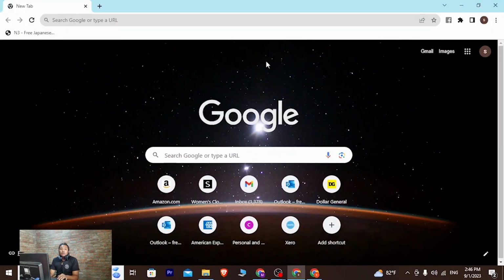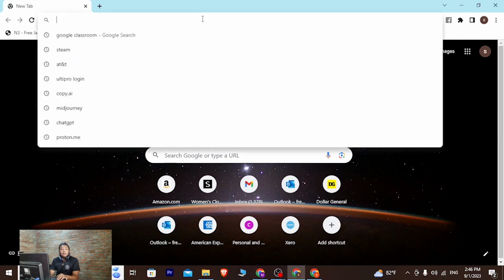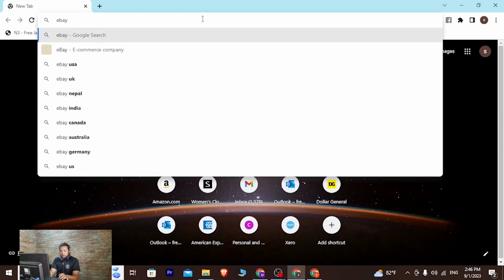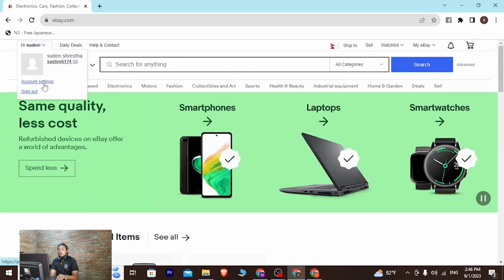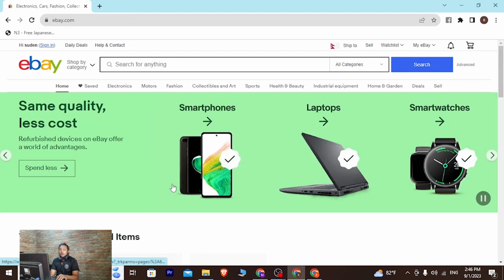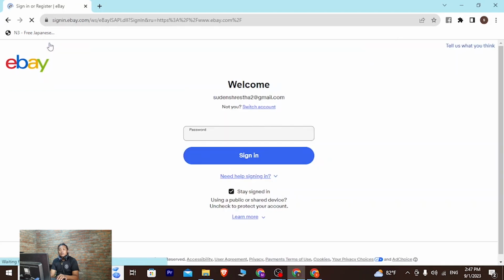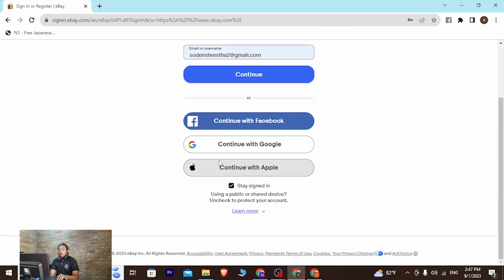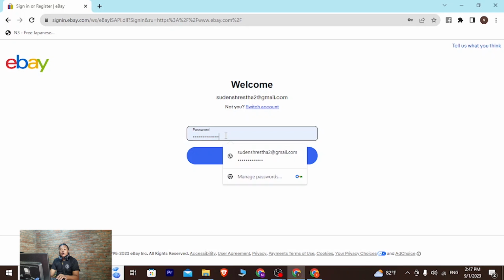How to Login Ebay Account Online? Ebay Sign In Tutorial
Learn to Login Ebay Account Online.

Logging into your eBay account online is a quick and easy process, whether you're using a computer or mobile device. In this video, I'll show you how to log into your eBay account in a few simple steps.